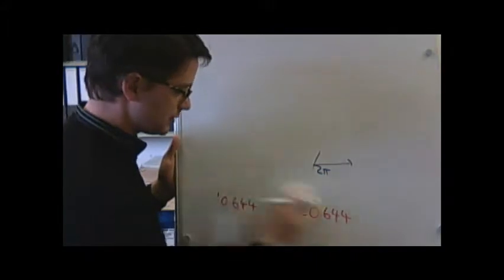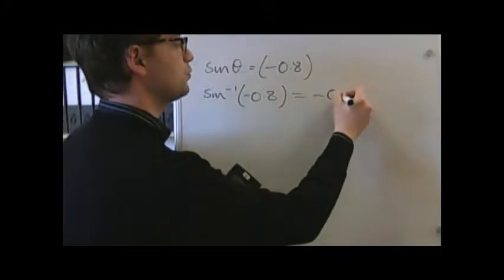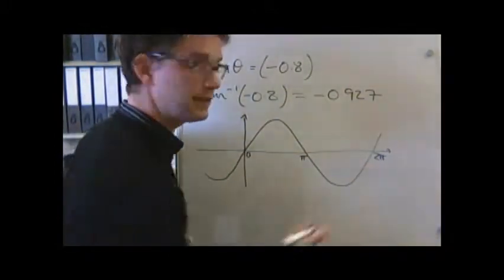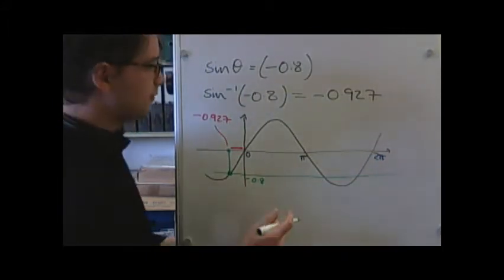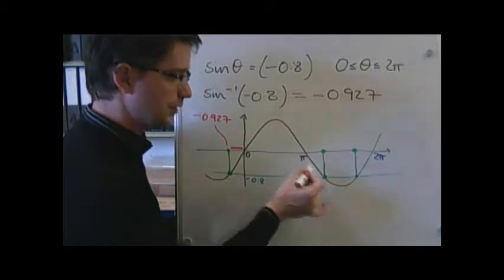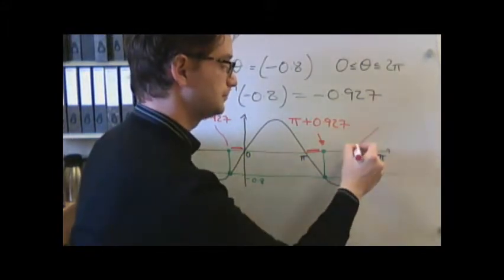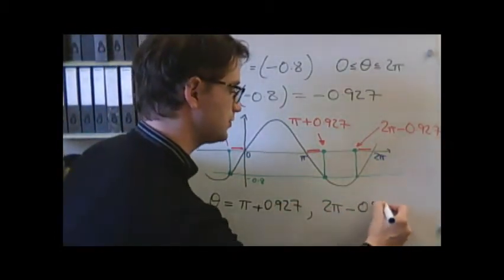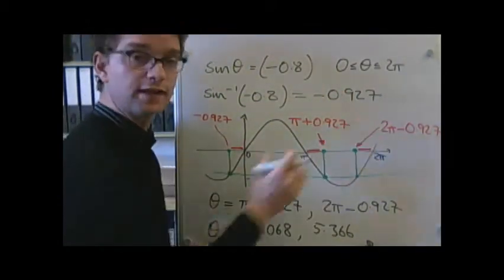Trig equations - 2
Second simple example with the sine function.